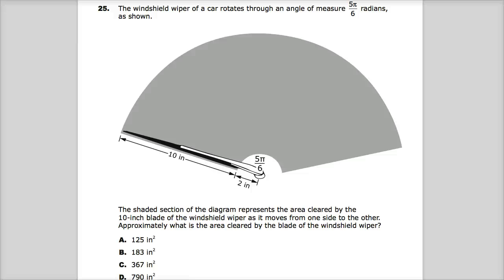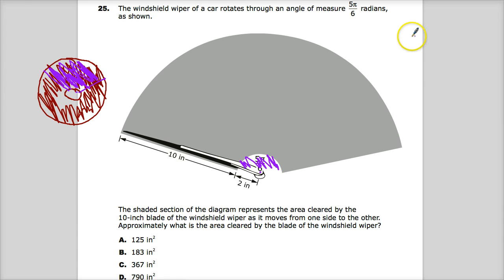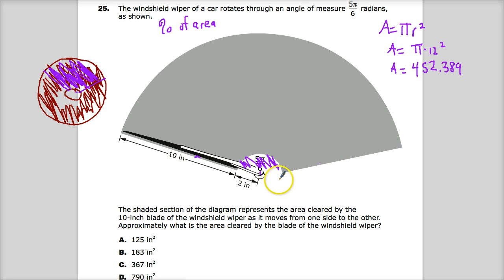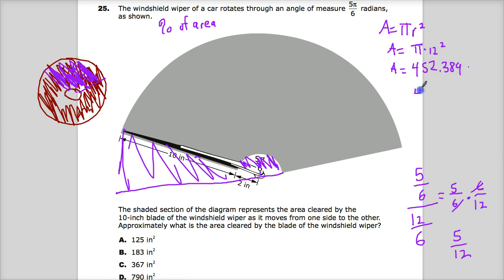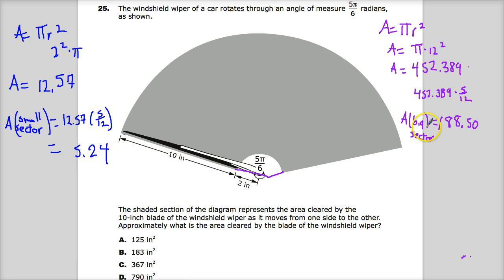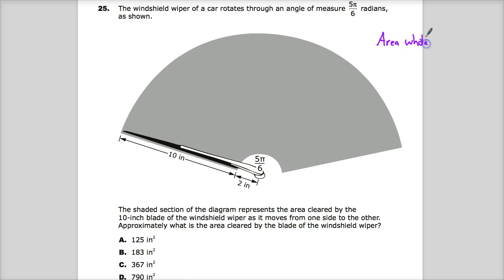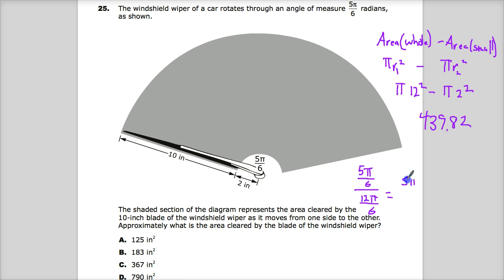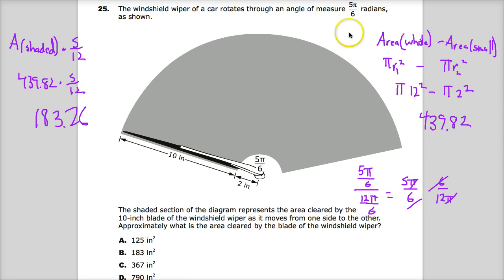Question 22 (Used to be 25) - Integrated Math 3 - TNReady Practice Test